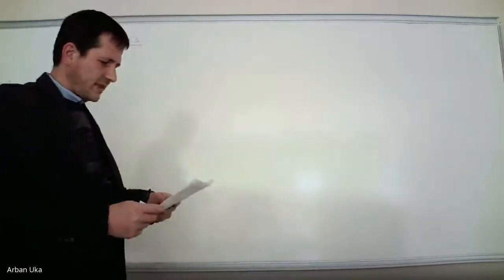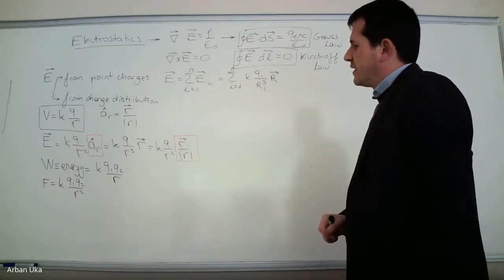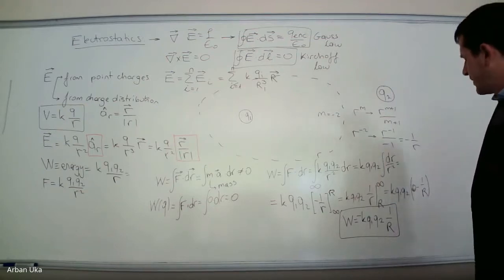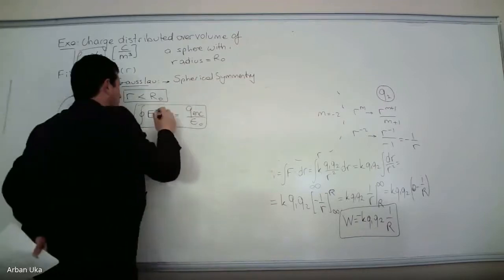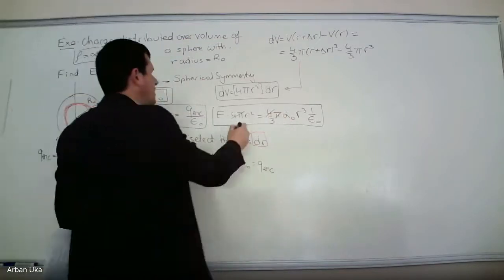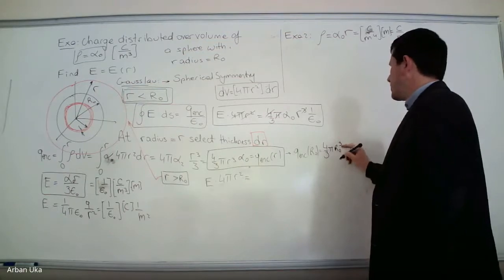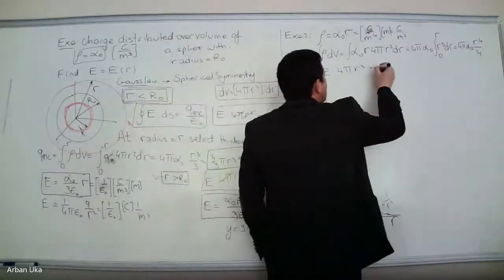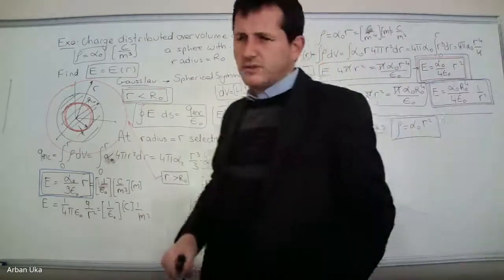ECE 202 Apr 2nd 2021 2021 04 02 at 03 07 GMT 7